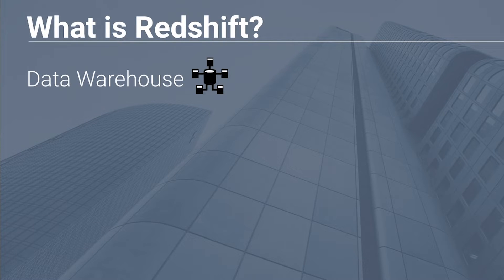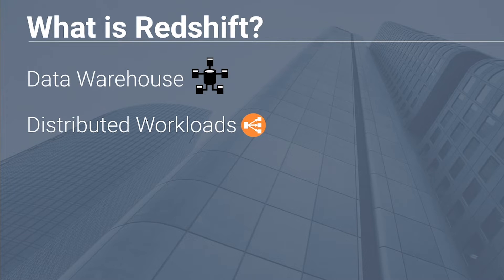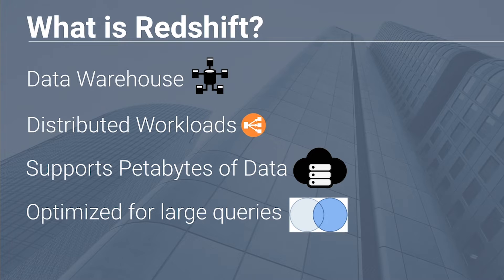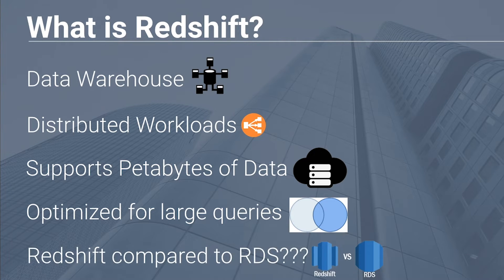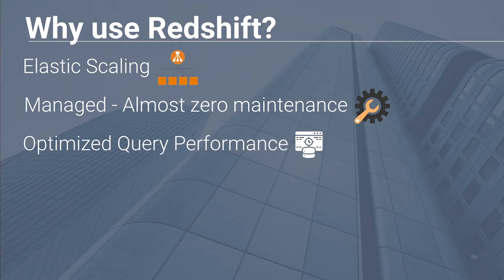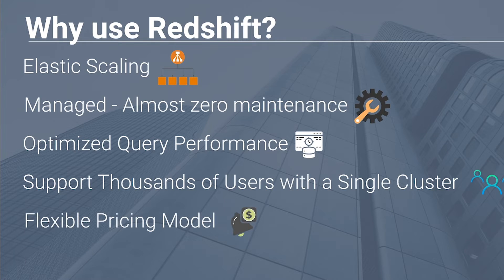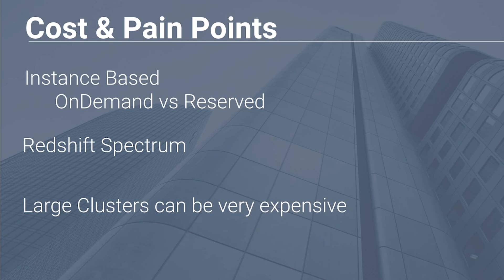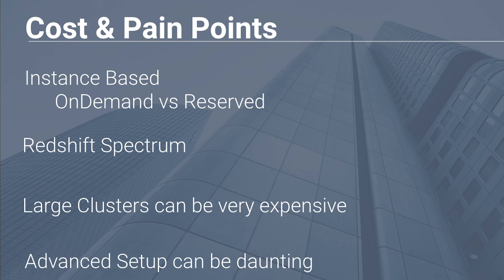AWS Redshift Service Overview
In this video, learn all about Amazon Redshift and why it is such a powerful data warehousing solution. I start by talking about what Redshift is, how it stacks up against other solutions, followed by its cost and pain points.

Working Effectively with Legacy Code

☁Topics covered include:
Amazon Redshift Cluster
Redshift Analytics
Redshift Parameter Groups
Redshift Cost
What is Redshift?
Why use Redshift?